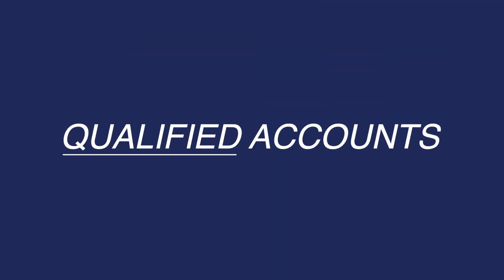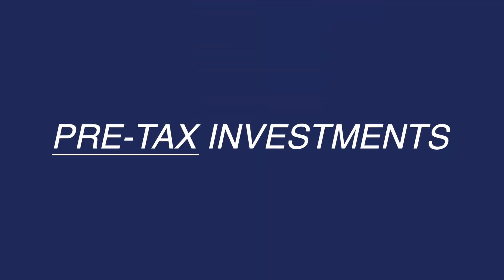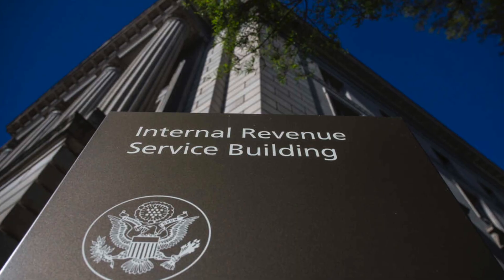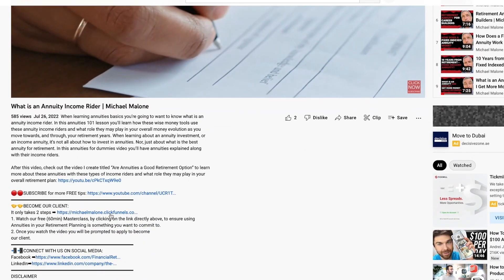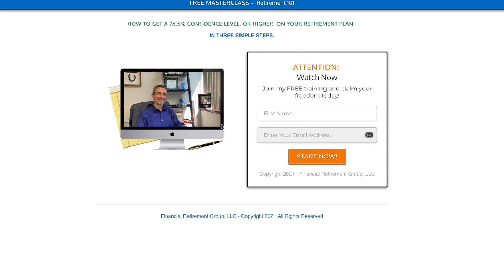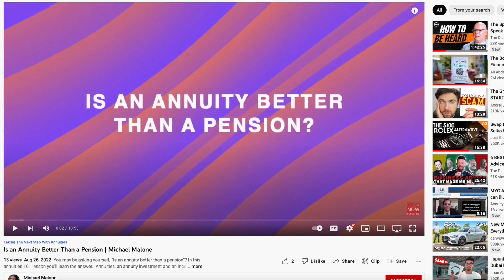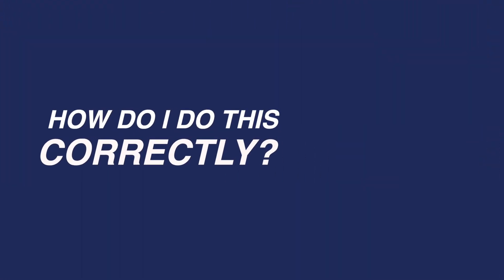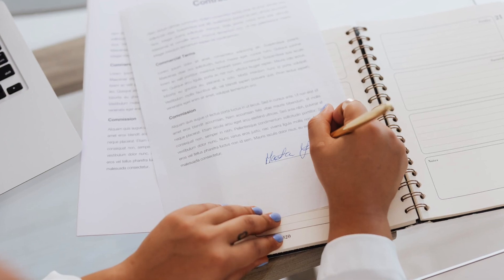The Official Do it Yourself Video for Pension to Annuity Rollovers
Here you will find the official do-it-yourself video for pension to annuity rollovers. Take advantage of this annuities 101 lesson to learn how to roll your pension into one of these wise money tools as you continue to move your way through your money evolution and into your retirement years. As you learn about how to invest in annuities… whether a basic annuity investment or an income annuity itself… It’s not just about finding the best annuity for retirement. In having annuities explained, and annuities basics, you’ll want to take the time to learn how to roll your pension over into an annuity if that’s an option for your current pension. Be sure to take advantage of this annuities for dummies video.

After this video, check out the video I create titled “Is An Annuity Better Than a Pension?”. In that video you’ll learn more about whether you want to be rolling your pension over into an annuity in the first place

🤝🤝BECOME OUR CLIENT:
1. Watch our free (60min) Masterclass, by clicking on the link directly above, to ensure using Annuities in your Retirement Planning is something you want to commit to.
2. Once you watch the video you will be prompted to apply to become
our client.
should always consult with retirement, tax, and legal professionals prior
to taking any action.

Securities and advisory services offered through Cetera Advisor Networks LLC, member FINRA/SIPC, a broker-dealer and a registered investment adviser. Cetera is under separate ownership from any other named entity.